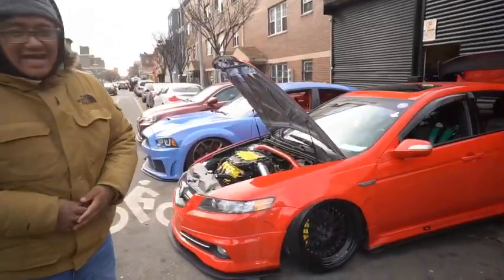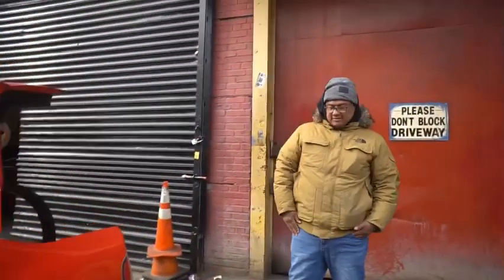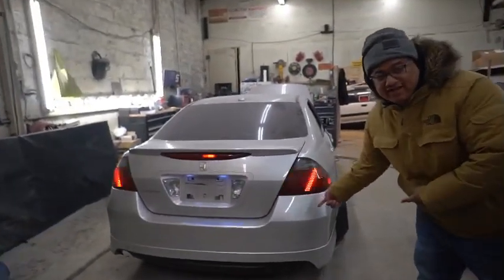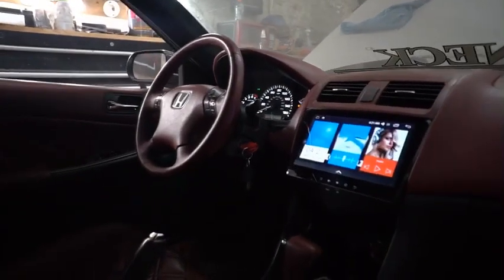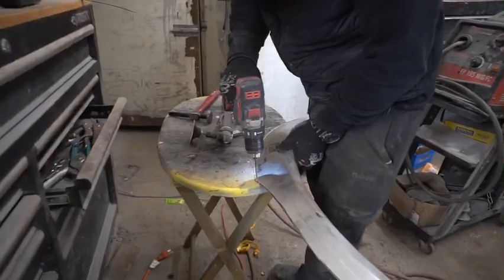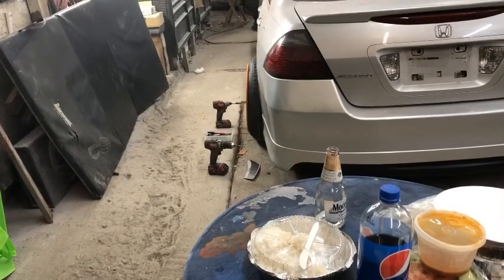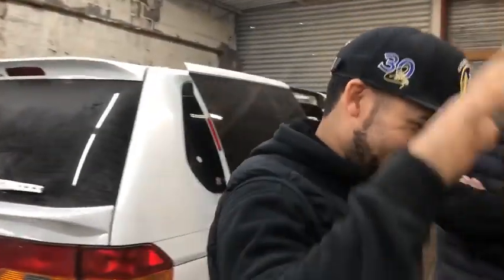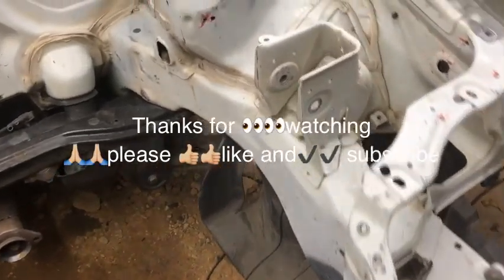widebody honda accord in process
at @jnv_autobody checking his build out & checking out @msneckbreakerz Honda Accord in the process of getting wide body..and a sneak peek of @groc1973_neckbreakerz Lexus